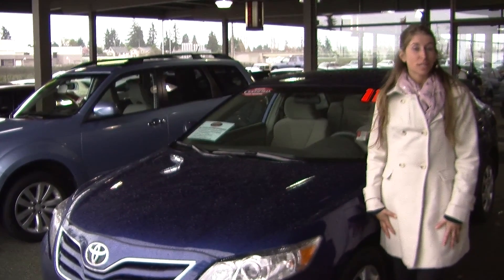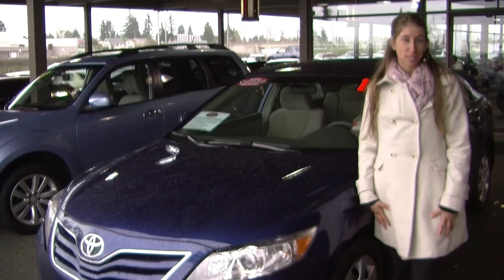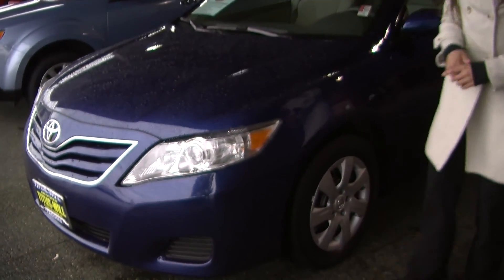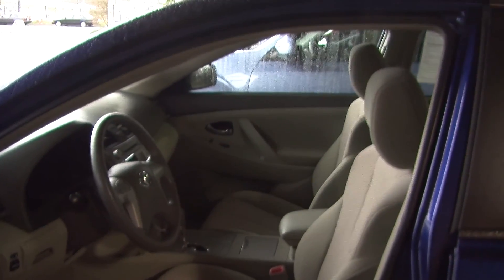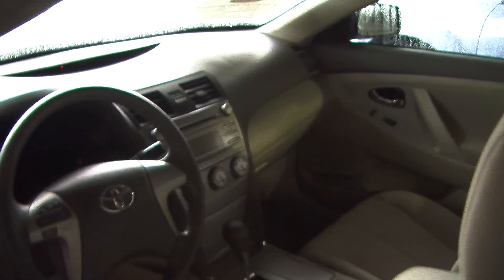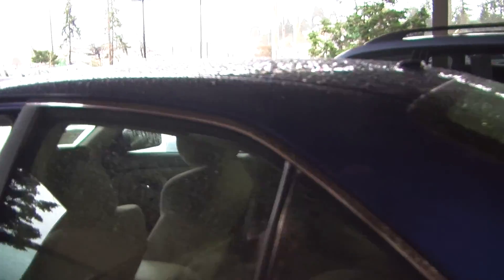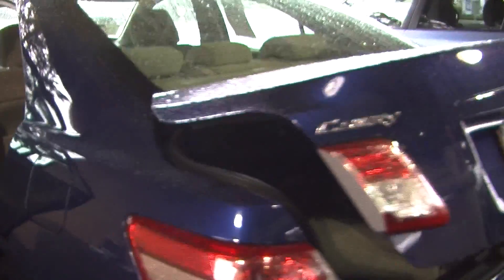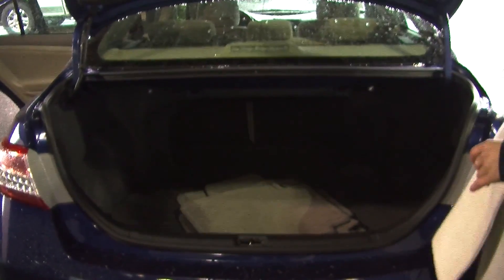Virtual Walk Around Video of a 2011 Toyota Camry LE at Titus Will Toyota w7477